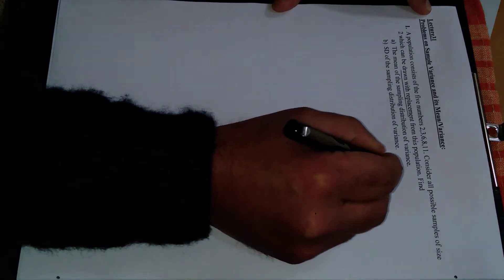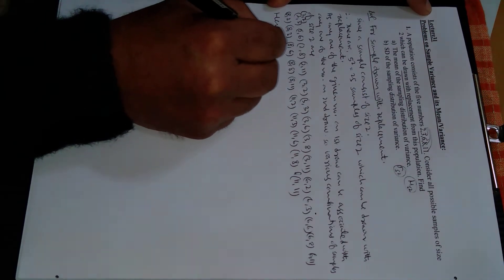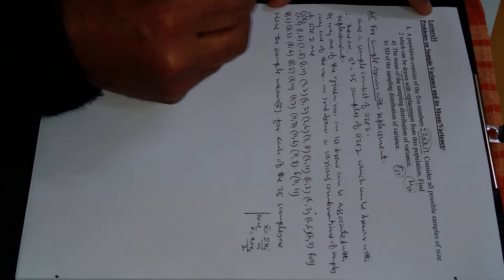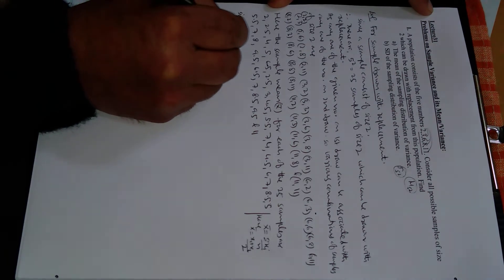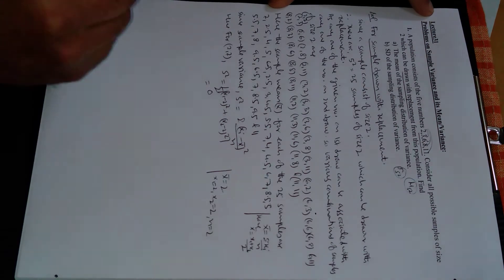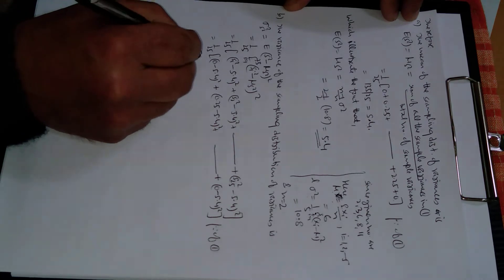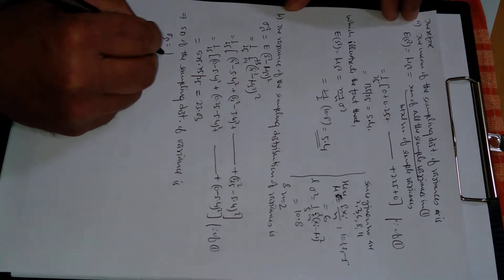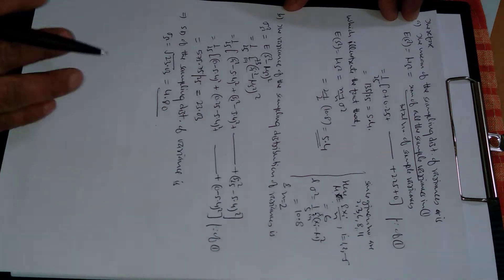Lecture-31 I Problems on Sample Variance I Probability and Statistics I Mathematics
This lecture is in continuation to the previous one. So here going to solve some problems on sample variance, and on mean & variances of sample variances. this section is actually the application of mean/variance/SD of discrete/continuous random variable. Therefore, before studying this section, first of all watch/study/practice thoroughly all the lectures from 7 - 11.
This lecture will be instrumental for all those students who are studying mathematics in Sr.Secondary, Under Graduate and Post Graduate etc. across the globe.
Do watch following video lectures in the series of lectures in Probability and Statistics:
"Lecture-8 Continuous Random Variable and its density & distribution functions; Problems on Discrete and Continuous Random Variable"